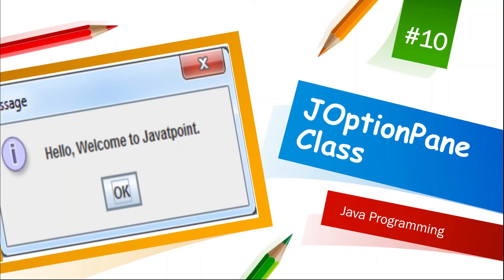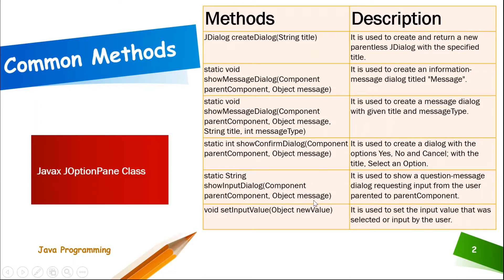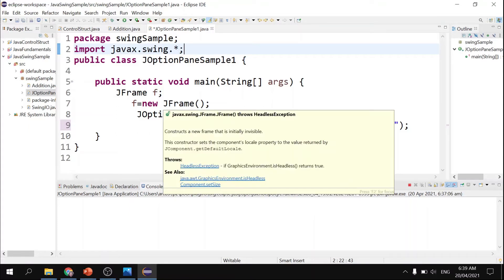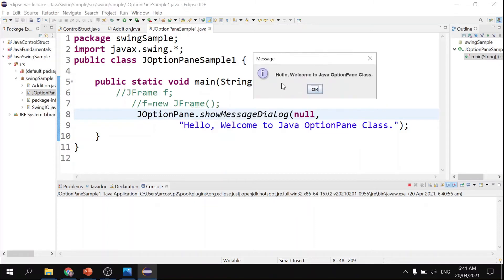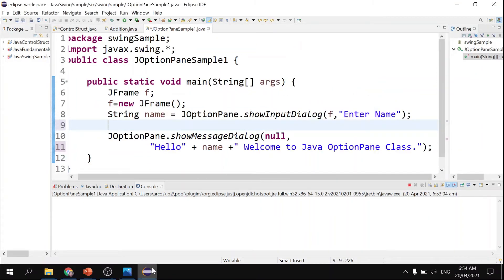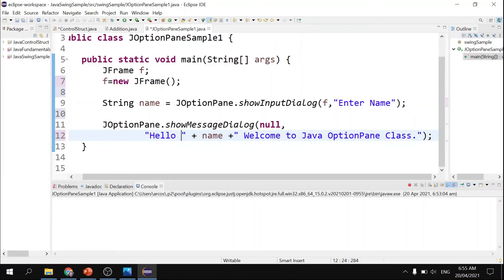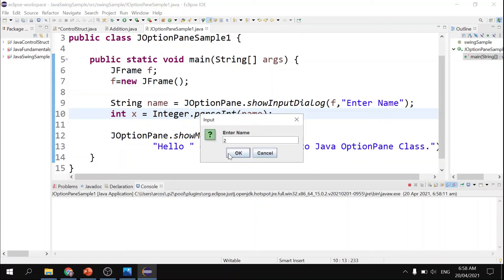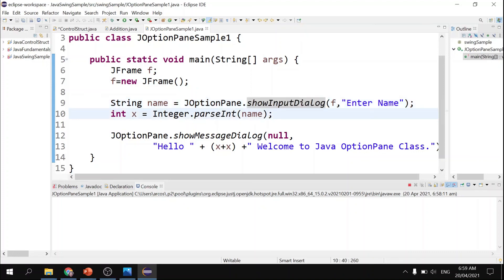Java JOptionPane Class | Java Tutorial for Beginners using Eclipse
Java programming language is the language behind millions of applications and websites. This material will only supplement the information provided by java development books and other learning materials.

Java Tutorial for Beginners using Eclipse is the collection of lessons on java fundamentals designed in a detailed and step-by-step approach intended for zero programming knowledge.

Simple GUI designing in Eclipse environment is the use of Java JOptionPane class. This video will show showMessageDialog and showInputDialog.